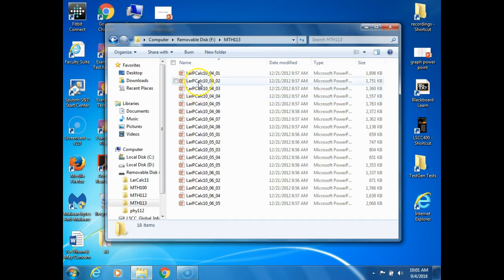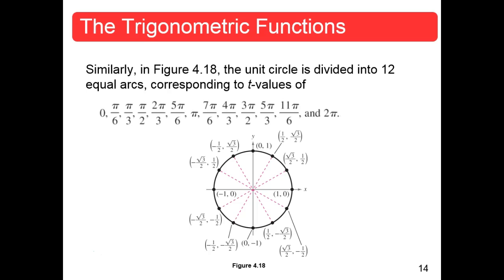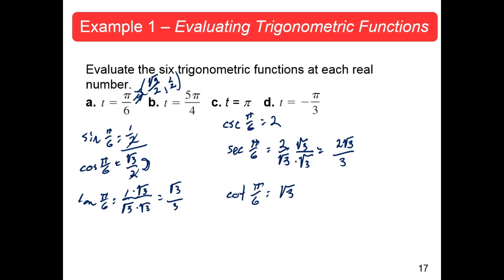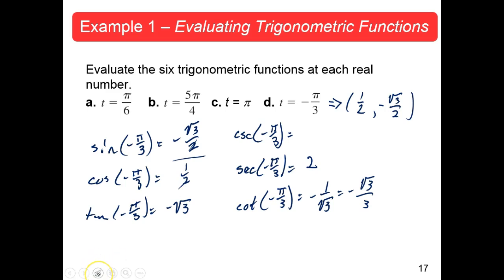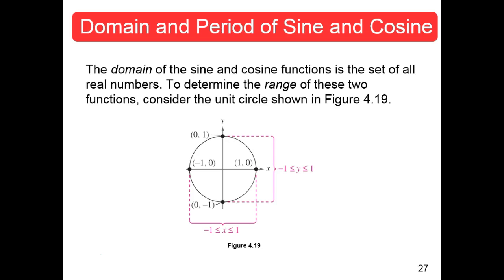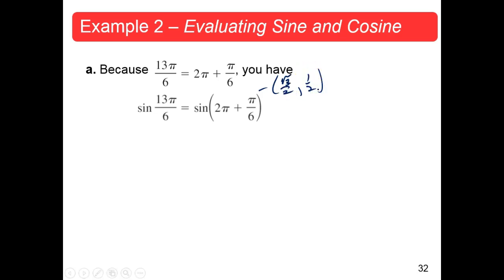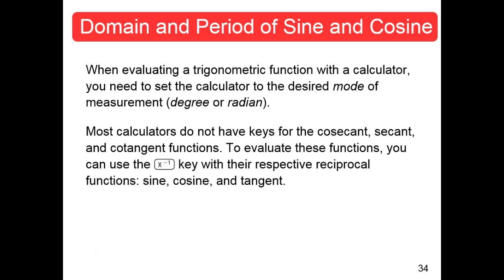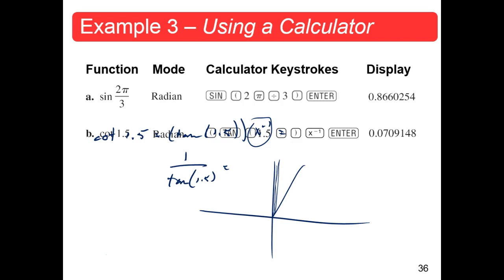MTH113 Section 4.2